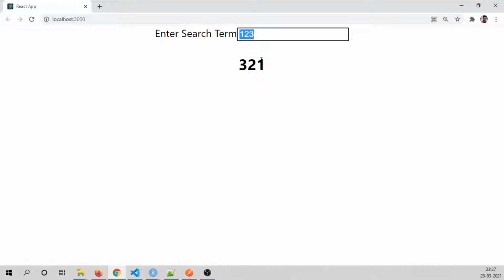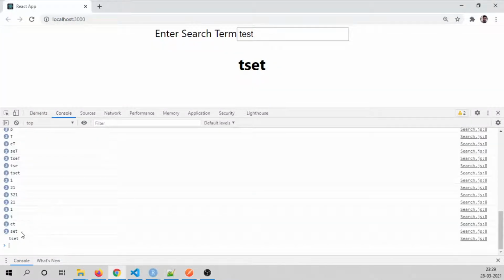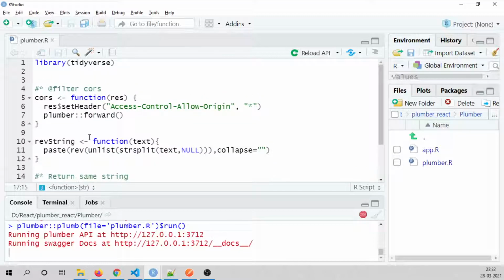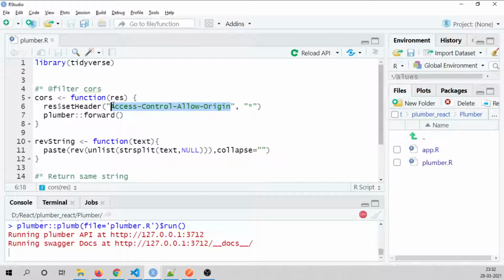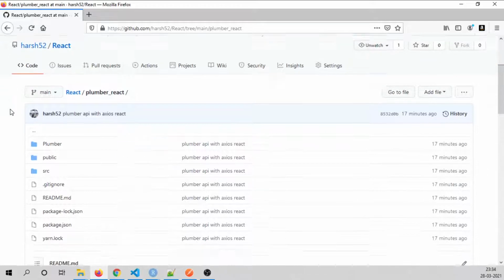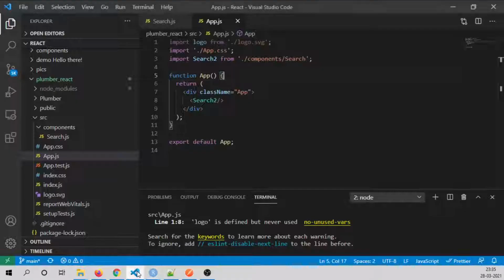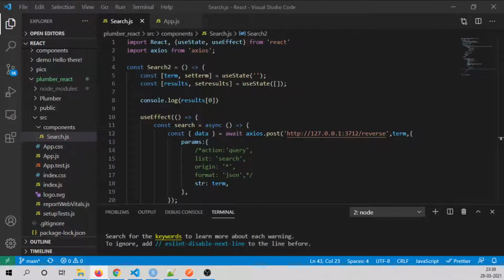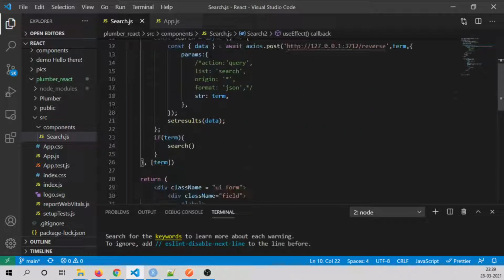How to integrate the plumber API in react and make a post request using axios and test using postman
In this video, I am going to show to how to integrate the api make and post request form the react application and display it on the screen and the console.